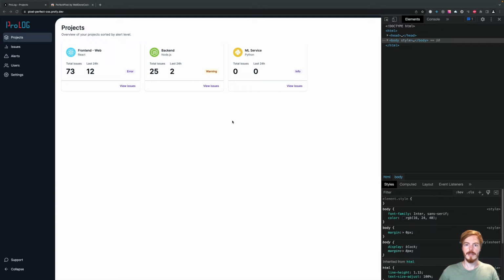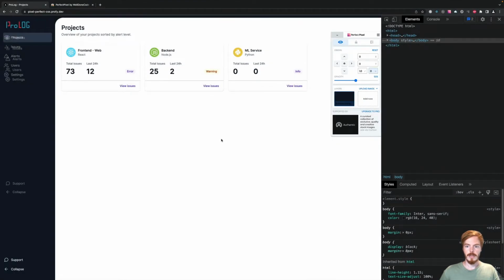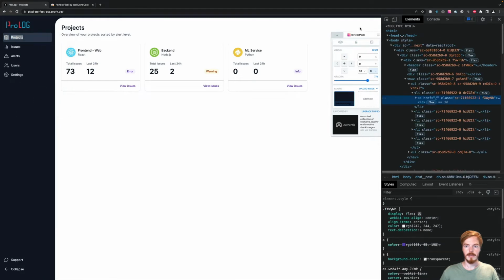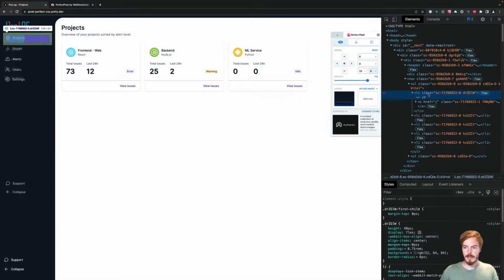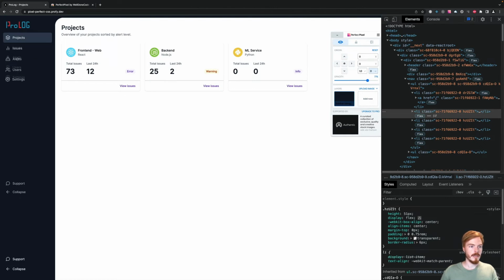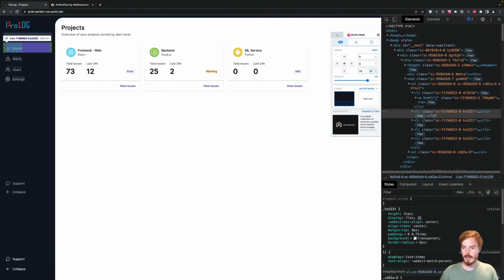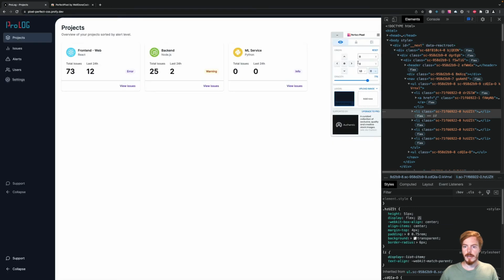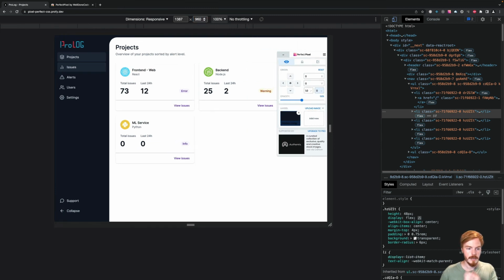How To Work With Designs & Create Pixel-Perfect CSS As A React Developer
Learn how to create pixel-perfect CSS in your React apps and how to work with designs on Figma. This video is part of the React Job Simulator

00:00 - First Marker
00:32 - Perfect Pixel Chrome Extension
00:47 - Export Elements From Figma
01:06 - Mismatch Between CSS & Design
01:32 - Debug CSS In Dev Tools
01:46 - Align The First Menu Item
02:16 - Strange Height - Design Mistake?
03:34 - Copy New Styles To Other Menu Items
03:56 - Exercise
04:33 - Exercise solution
05:05 - Yes, It's A Design Mistake
05:47 - Fix The Design
06:21 - Align Bottom Menu Items By Resizing Window
06:53 - Takeaways